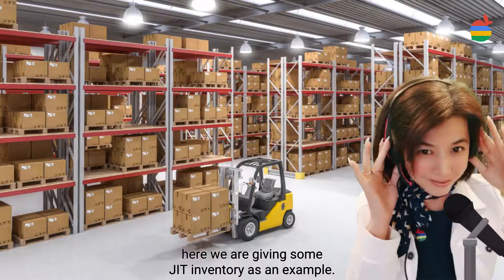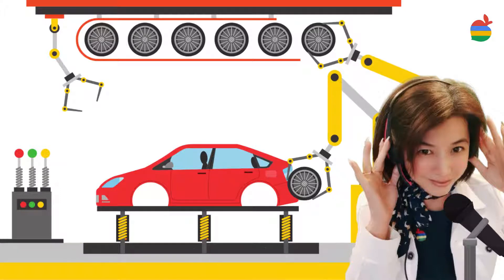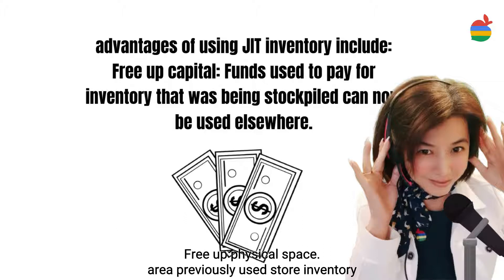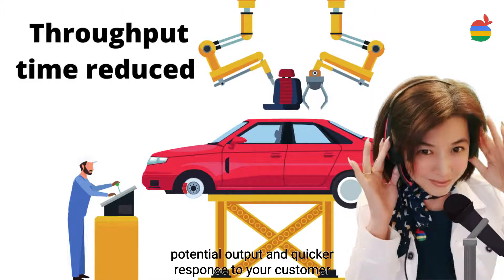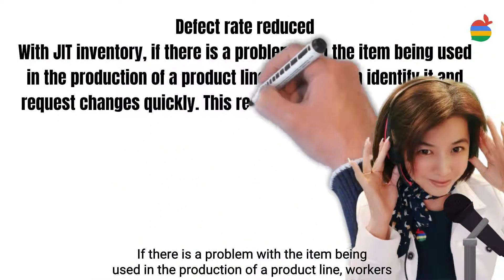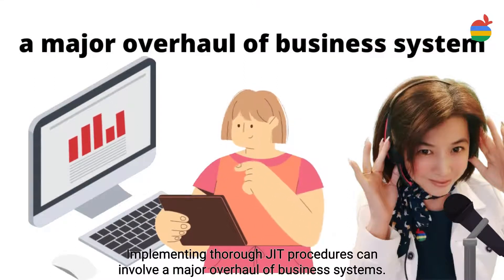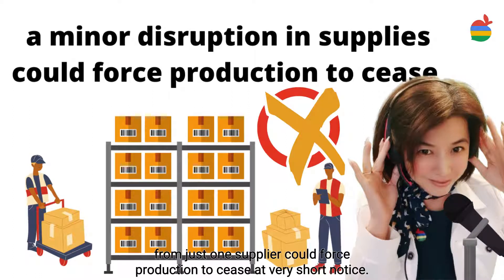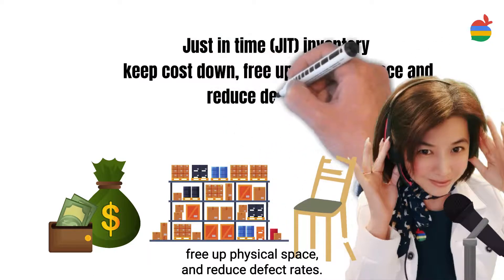What is Just in Time Inventory Definition, Advantages & Examples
Just In Time (JIT) is a production and inventory control system in which materials are purchased and units are produced only as needed to meet actual customer demand.

Just in Time Inventory Definition
Just in time (JIT) inventory is a strategy to increase efficiency and decrease waste by receiving goods only as they are needed in the production process, thereby reducing inventory costs. In other words, JIT inventory refers to an inventory management system with objectives of having inventory readily available to meet demand, but not to a point of excess where you must stockpile extra products.

JIT Inventory Example
General Motors operates using a JIT inventory, relying on its supply chain to deliver the parts it needs to build cars. The parts needed to manufacture the cars do not arrive before or after they are needed; rather, they arrive just as they are needed.

The ABC Company supplies GM with all the seats it needs for the production of its full-size trucks. The ABC Company and GM work closely together so that the seats arrive at the assembly plant as they are needed for each truck being built. The seats are never stored at GM's assembly plant, waiting to be installed onto the trucks. The seats are delivered to the plant and are immediately installed into the new trucks.

Why Use JIT Inventory?
The JIT inventory method requires that producers be able to forecast demand accurately. JIT inventory supply system represents a shift away from the older 'just in case' strategy where producers carried large inventories in case higher demand had to be met.

A few of the advantages of using JIT inventory include:

Free up capital: Funds used to pay for inventory that was being stockpiled can now be used elsewhere.

Free up physical space: Areas previously used to store inventories can now be used for other, more productive things.

Throughput time reduced: JIT reduces the time it takes to assemble a product, resulting in greater potential output and quicker response to customers.

Defect rate reduced: With JIT inventory, if there is a problem with the item being used in the production of a product line, workers can identify it and request changes quickly. This results in less waste and greater customer satisfaction.

JIT Risk
Implementing thorough JIT procedures can involve a major overhaul of business systems. It can be difficult and expensive to introduce. JIT manufacturing also opens businesses to a number of risks, notably those associated with the supply chain. With no stocks to fall back on, a minor disruption in supplies to the business from just one supplier could force production to cease at very short notice.

Lesson Summary
Just in time (JIT) inventory refers to an inventory management system with objectives of having inventory readily available to meet demand, but not to a point of excess where you must stockpile extra products. JIT inventory is used to help keep cost down, free up physical space, and reduce defect rates.

Take these assessments in the link below to improve what you know on:
• Objectives of JIT inventory
• Benefits of the inventory
• JIT inventory risks
• The main idea of using JIT inventory